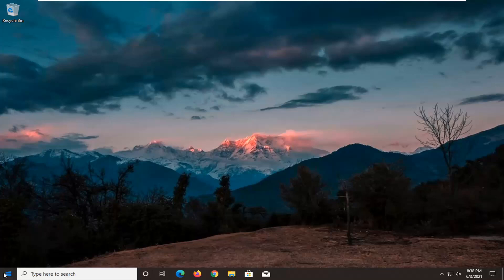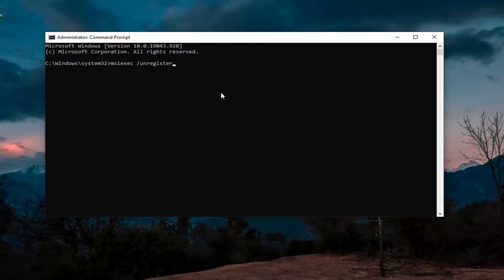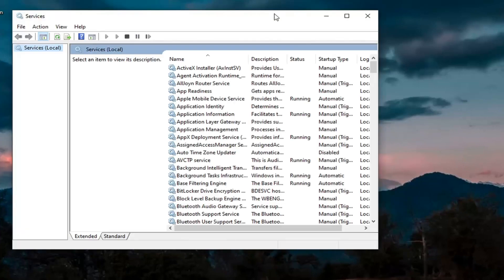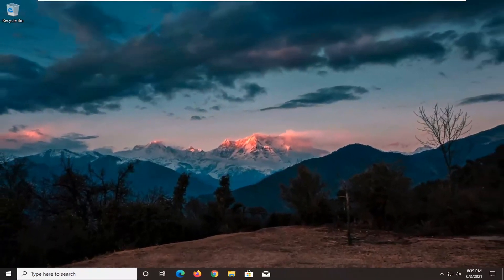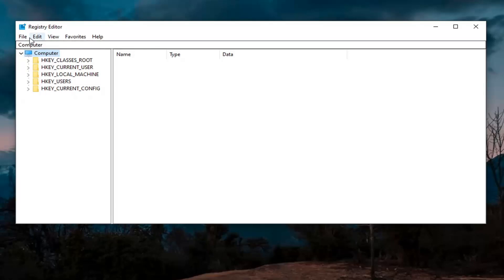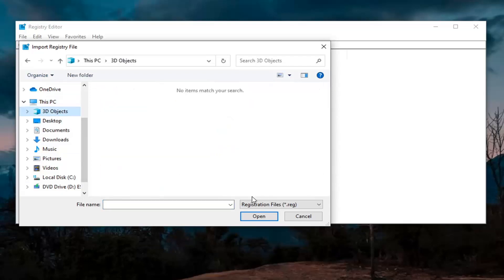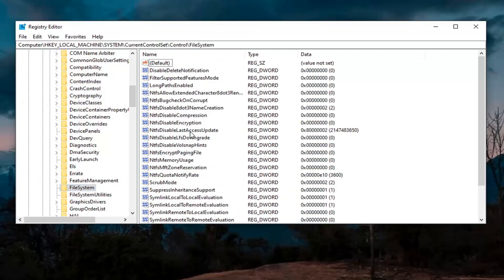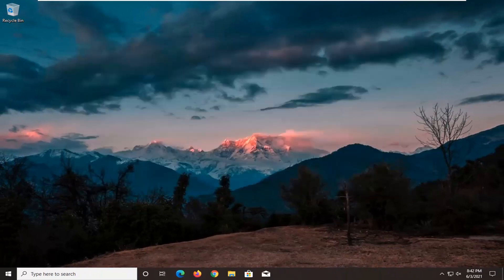Fix 1603: Fatal Error During Installation in Windows 10 [Tutorial]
Commands Used:
msiexec /unregister
msiexec /regserver

If when you try to install a Windows Installer (MSI) package, and you receive the error message A fatal error occurred during installation accompanied with the error code 1603, then this tutorial is intended to help you. In this tutorial, we will identify the potential causes, as well as provide the most suitable solutions to the issue.

The Windows Installer installs and removes software with MSI package formats in Windows 10.